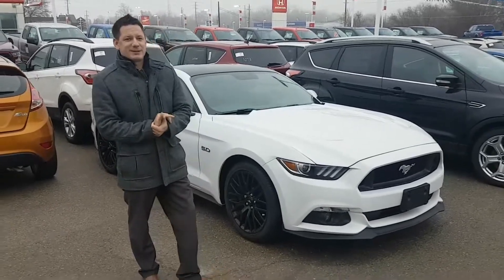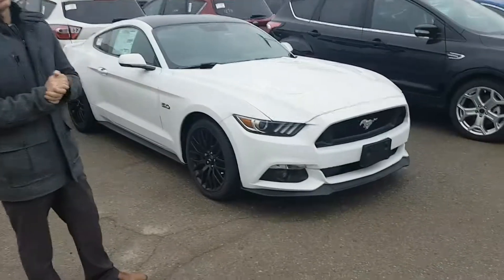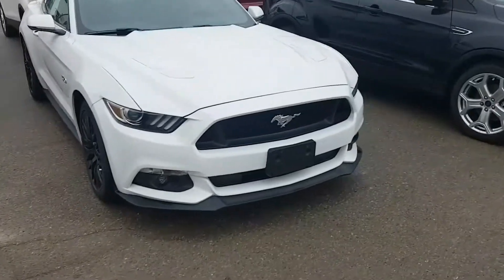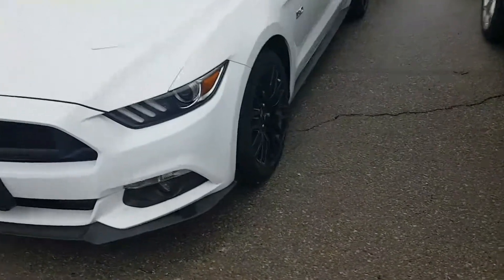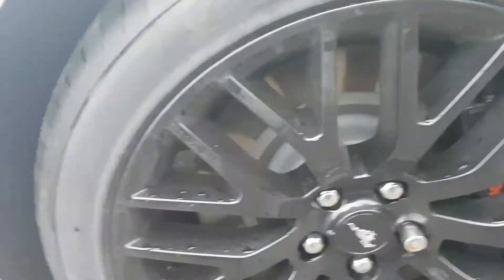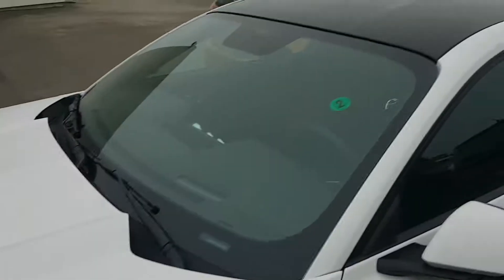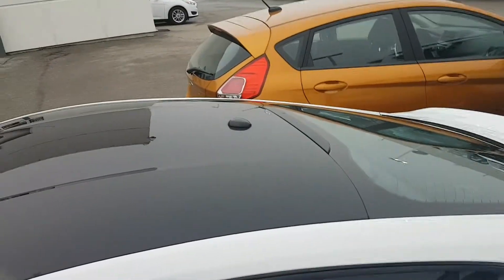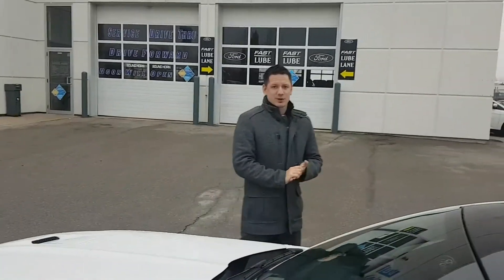2017 Mustang GT